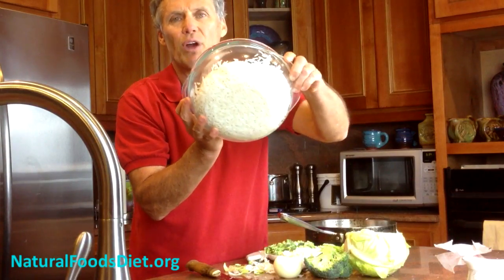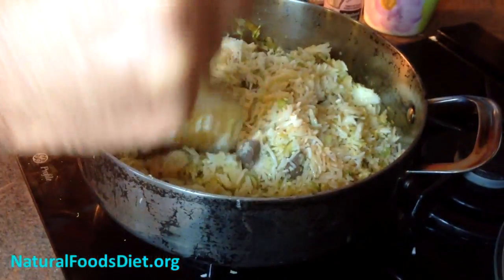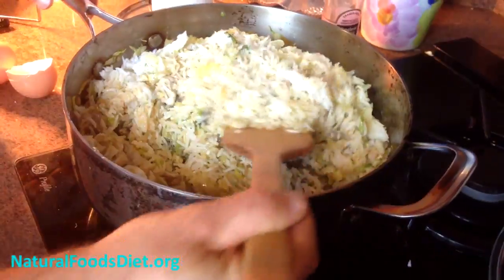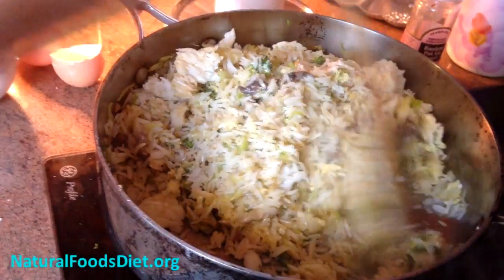How To Prepare HEALTHY Fried Rice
In this video, Dr. Gerhauser explains how to prepare healthy fried rice for you and your family.  Fried rice is sometimes thought of as unhealthy... but it really depends on the ingredients you choose to use.  Dr. G clearly describes the ingredients used in this healthy fried rice recipe so you can be knowledgeable about what you are eating.  Enjoy!

If you find this information helpful, please "Share" it with your friends and family by clicking the "Share" button below this video.

Also, if you could give this video a "Thumbs Up" we would really appreciate it!

*CONSULTATIONS AVAILABLE OVER THE PHONE OR SKYPE - SEE BELOW*

Google Search: HEALTHY Fried Rice, Fried Rice